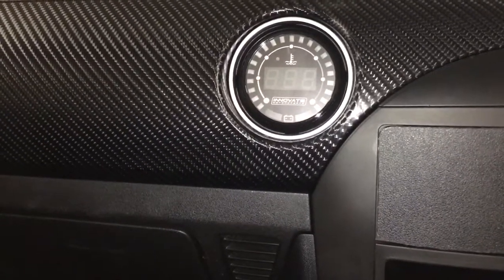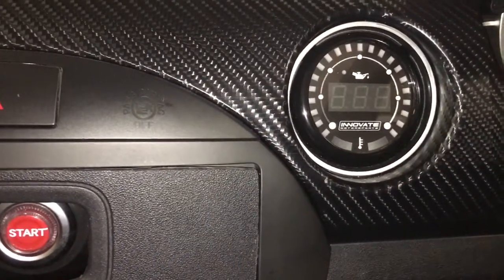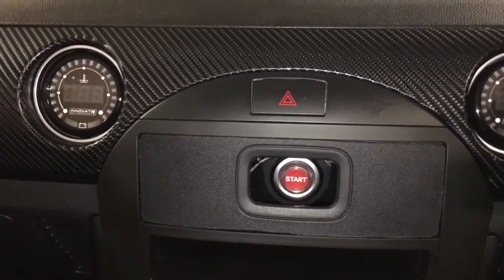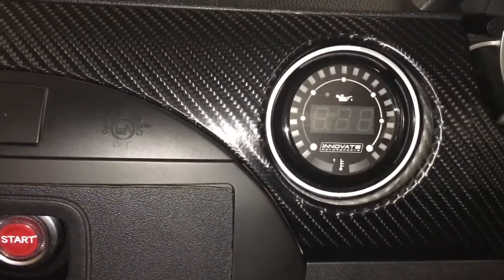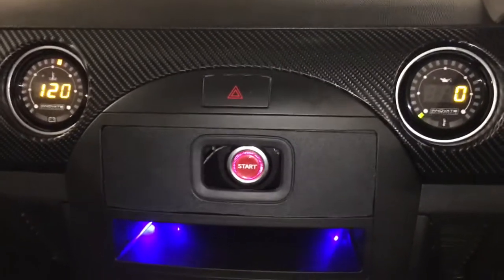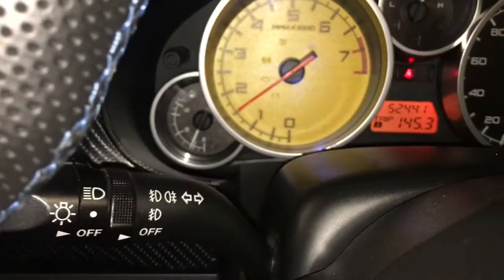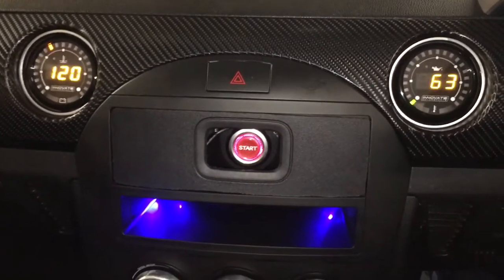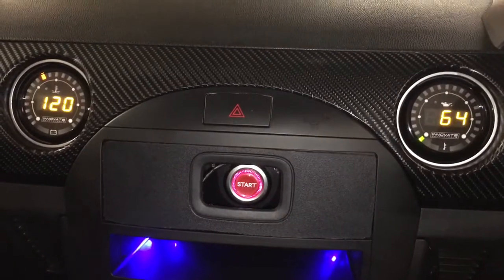Innovate motorsport oil pressure gauges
Oil temperature and water temperature vent install